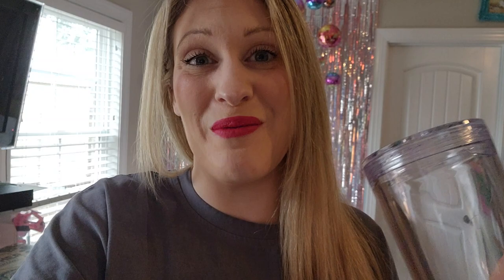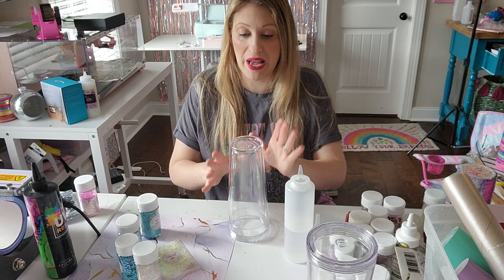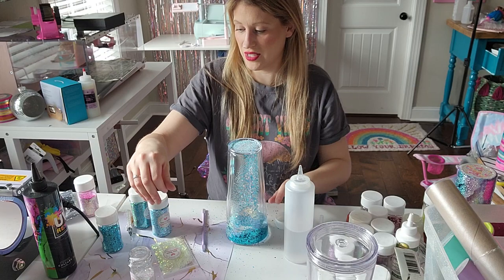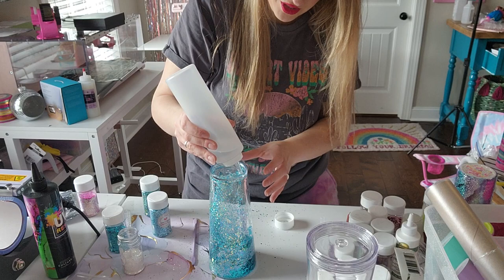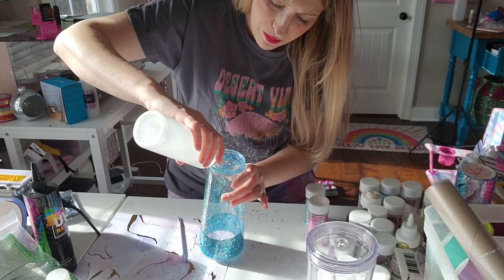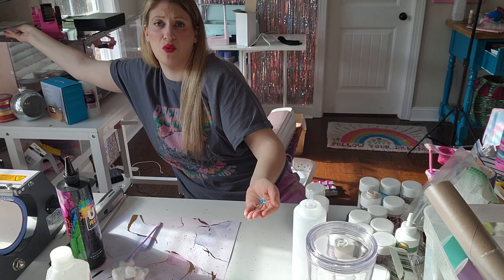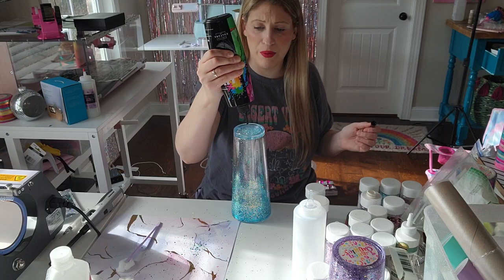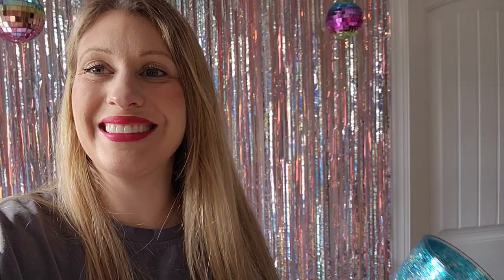Snow Globe Tutorial NEW STYLE- Beginning to end Glitter Snow Globe Tumbler. Snow Globe tips & tricks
Creative CommUNITY. Spots open the 1st of every month.

Glitter- Code LAURENQ15 and CRYSTALAC10 save ya!

Amazon Store